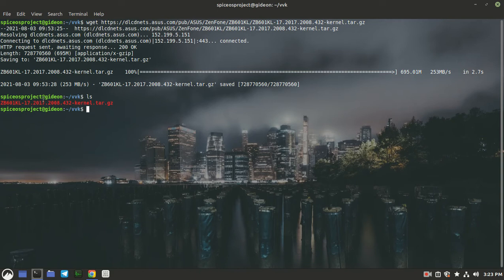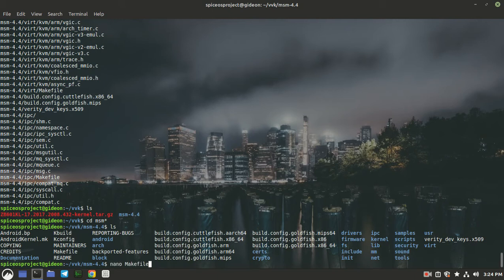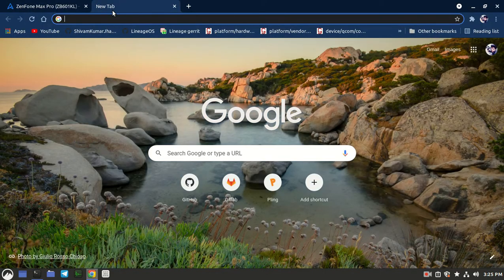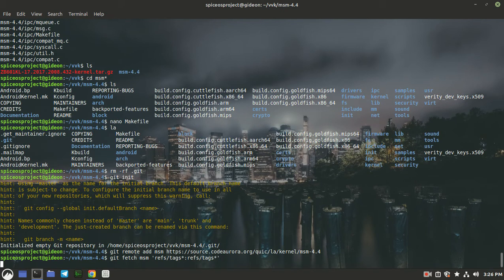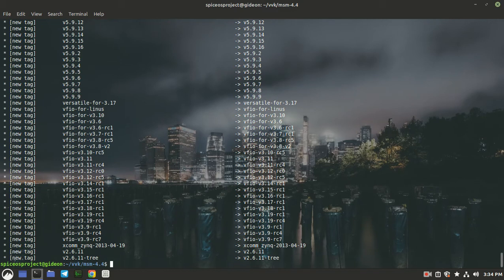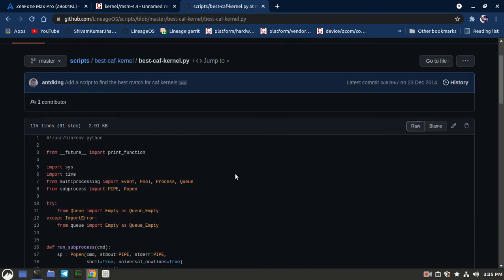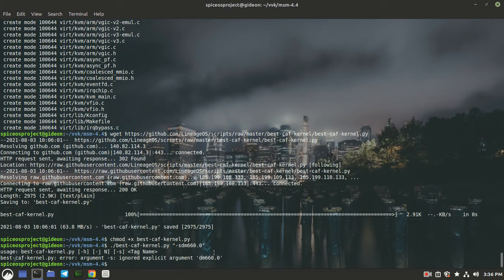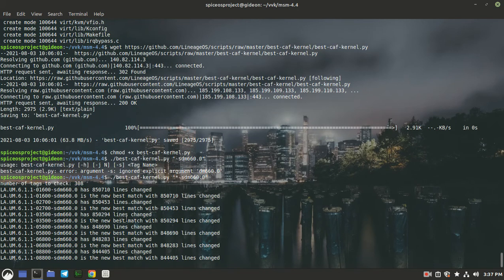How to check caf tag of OEM kernel source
This video contains a guide on how to check the best matching caf tag that OEM use in their kernel, which is useful for bringing up a new kernel from scratch and analyze the OEM specific additions in their kernel.

3. Google kernel source for non qcom devices

4. Jim Yosef & Sara Skinner - WILDFIRE [NCS Official Video]